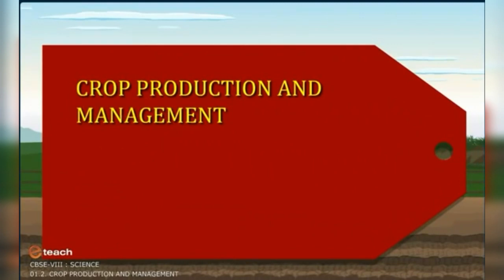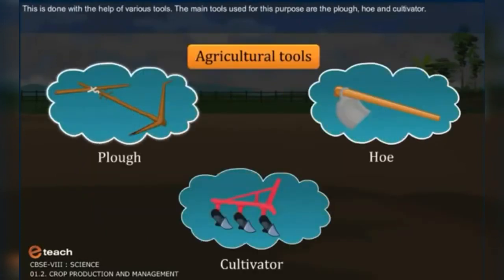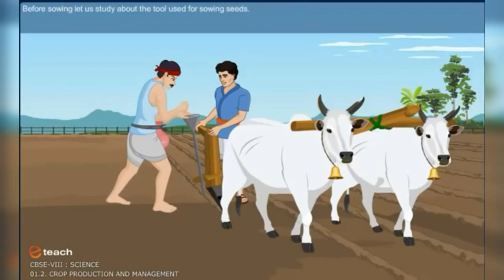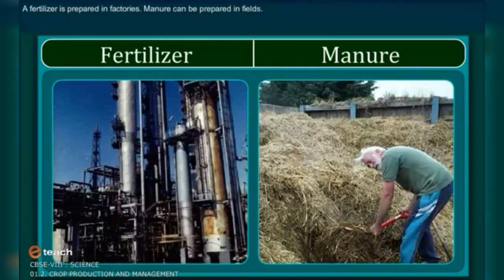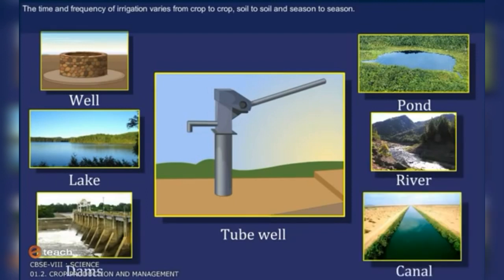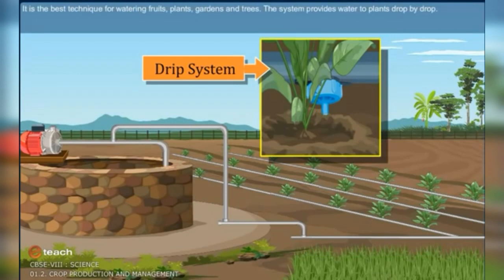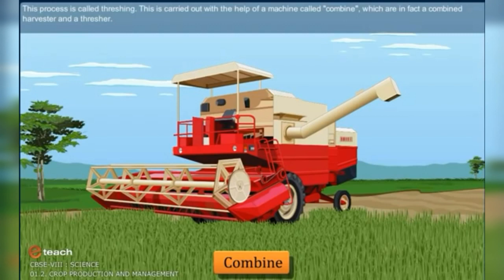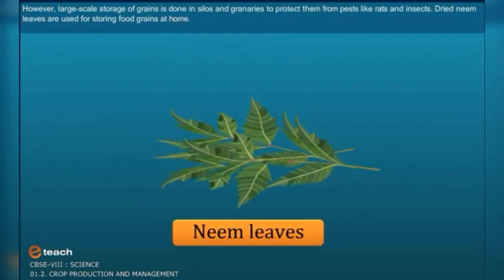CLASS 8 SCIENCE NCERT | CROP PRODUCTION & MANAGEMENT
Chapter 1 | NCERT | CLASS 8 SCIENCE